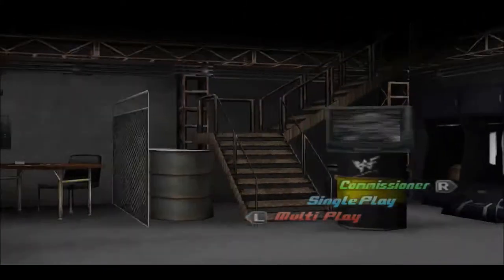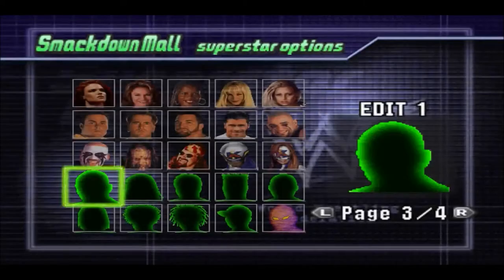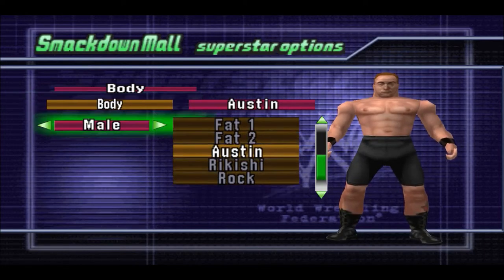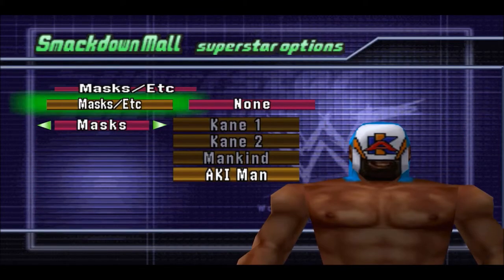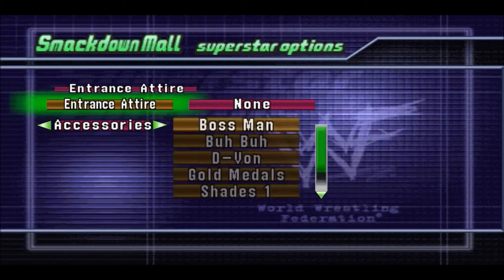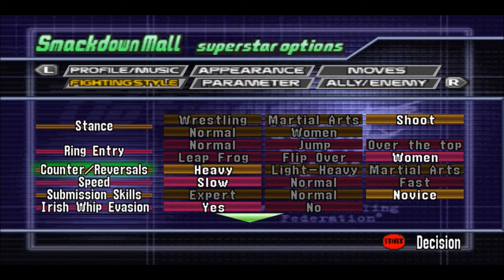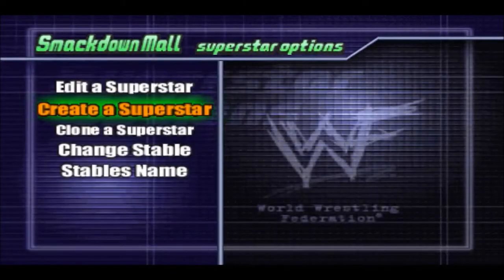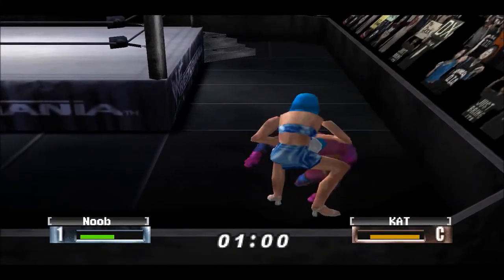HOW TO CREATE A WRESTLER IN WWF NO MERCY (GameDump extra)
In this video you learn how to make a wrestler in No mercy, a wrestling game for the N64.

LINKS DUUUUUDEEE